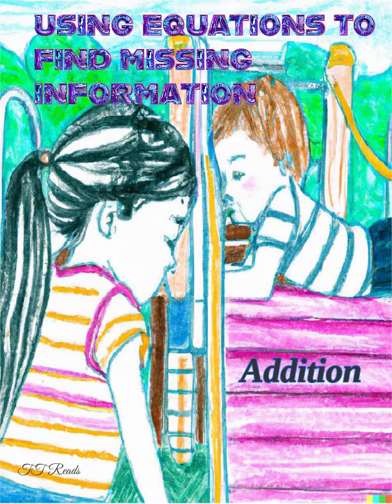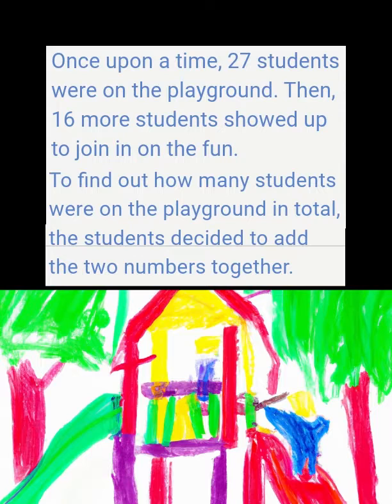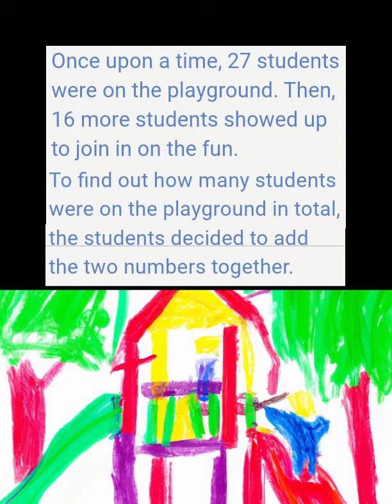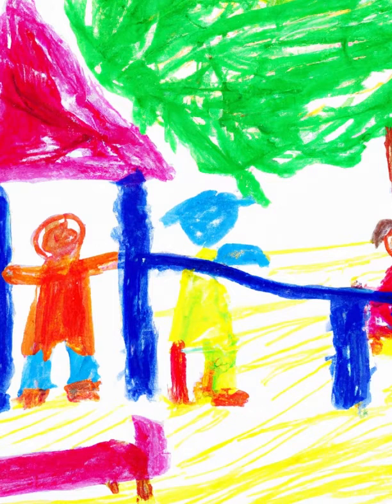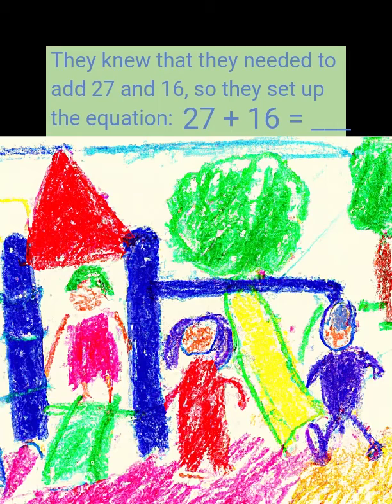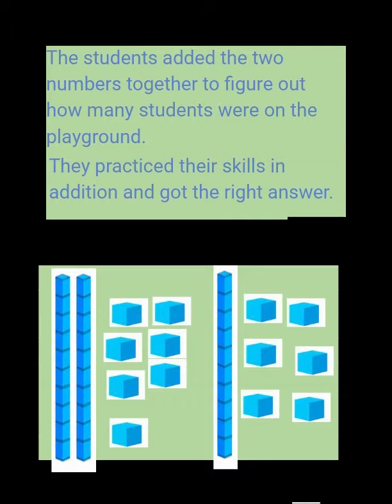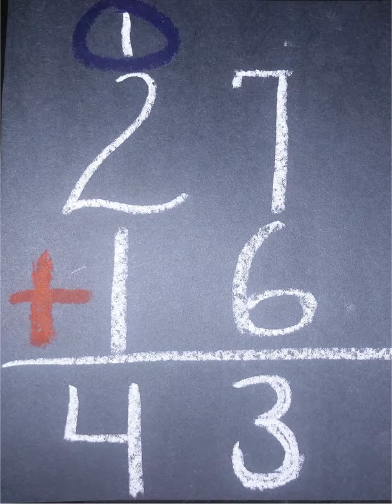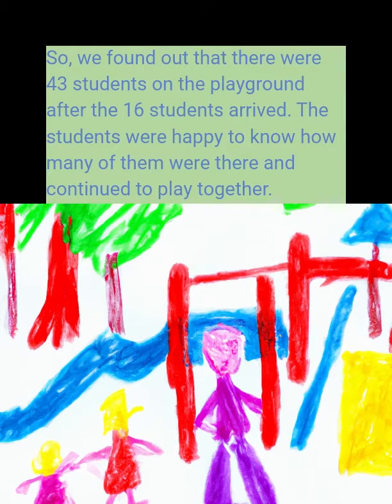Using Equations to Find Missing Information/Addition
Equations find missing info by plugging known values into a formula, solving for the unknown through algebraic steps, and ensuring units match. This method quantitatively solves problems and confirms the solution's logical sense within the problem's context. @Universal Reads